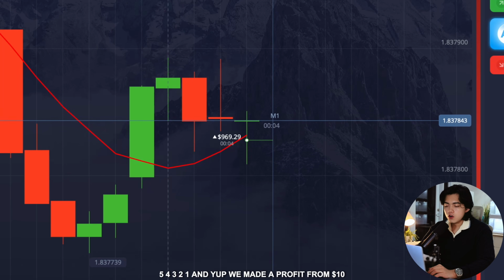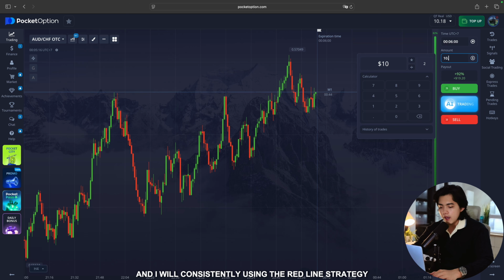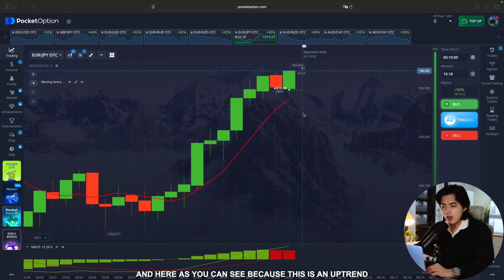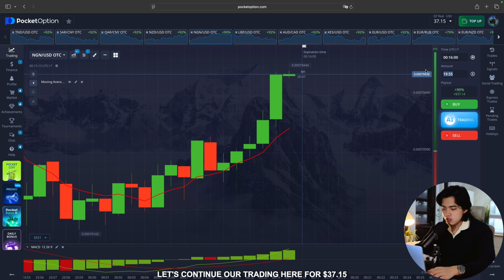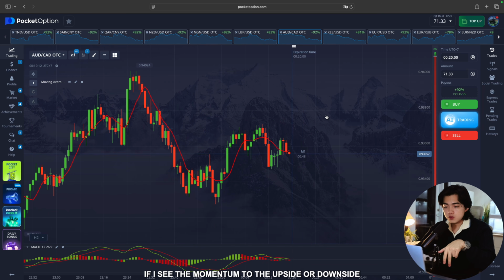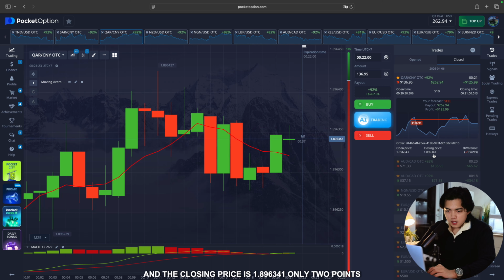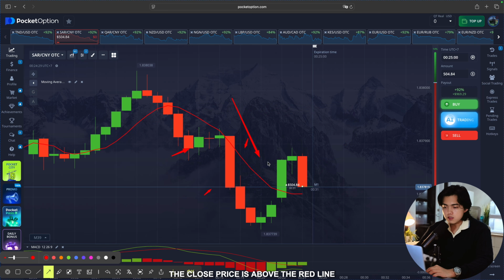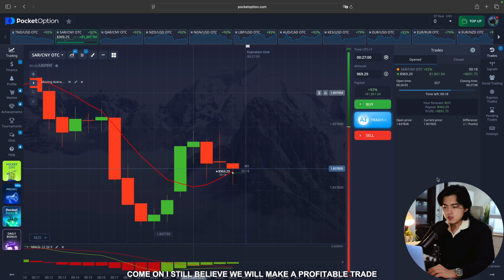I WITHDREW $12,463… THEN RESET TO $10 AGAIN | Pocket Option Trading Strategy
50% Deposit Bonus 💵
FREE LINK REGISTER:

60% BONUS
Deposit Code: EFS247

VIP CLUB — 100% FREE ✅
Stop guessing and stop trading alone. If you are serious about improving your Pocket Option trading, the MAFIA TRADER VIP Club gives you access to:
1. Exclusive Red Line Strategy
2. Daily Trading Signals
3. Copy Trading
4. Auto Trading
Get a clear trading system, follow the available setups, and develop a more structured approach to every trade.

Trading involve a high risk of losing money. Never trade with money you cannot afford to lose. All trading decisions and results are your own responsibility.